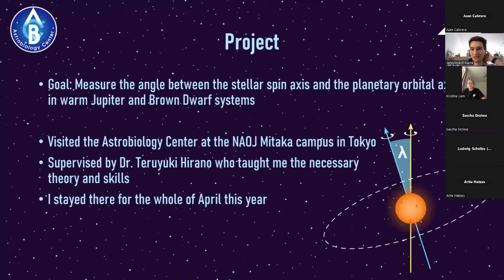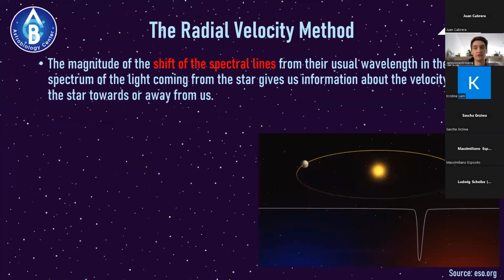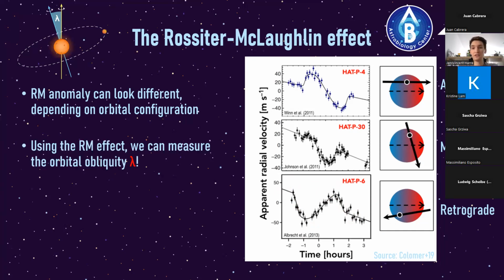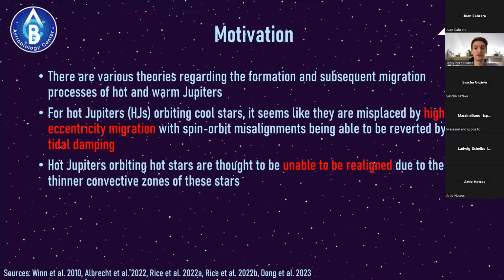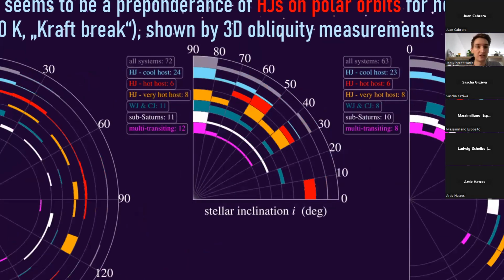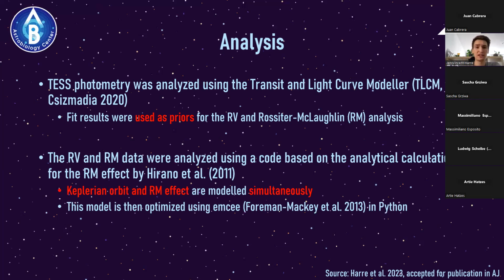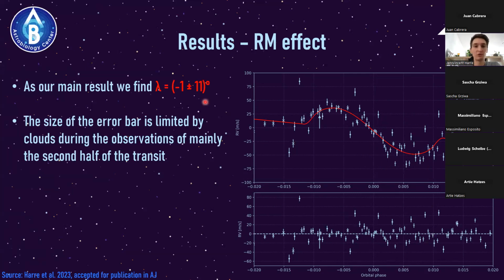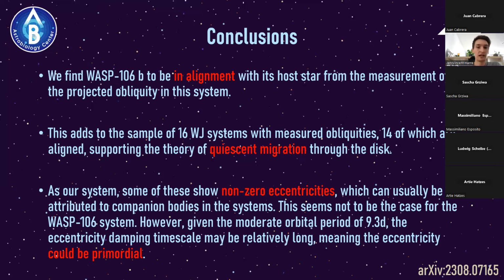EXOWORLD Webinar Ep 1 - Measuring orbital obliquities of warm Jupiters and Brown Dwarfs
Understanding the evolution of EXOplanets and towards habitable WORLDs (EXOWORLD) is an EU-funded project (Project ID: 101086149) with a goal to develop novel detection, characterisation and statistical techniques for understanding the fundamental physics which drives the evolution of planetary systems and find out what set of conditions lead to a habitable world. The webinar series disseminate our project results, covering a wide range of topics from exoplanet detections, atmospheres characterisation to exoplanet habitability.

Speaker: Jan-Vincent Harre
Title: Measuring orbital obliquities of warm Jupiters and Brown Dwarfs

Abstract: Understanding orbital obliquities, or the misalignment angles between a star's rotation axis and the orbital axis of its planets, is crucial for unraveling the mechanisms of planetary formation and migration. In this webinar, I will discuss what I learned during my EXOWORLD trip to the Astrobiology Center at the NAOJ Mitaka campus in Tokyo and present an analysis of Rossiter-McLaughlin (RM) observations of warm Jupiters and Brown Dwarfs. For this, high-precision radial velocity measurements were obtained with HARPS and HARPS-N during the transits of these objects. The RM observations are analyzed using a code which models the RM anomaly together with the Keplerian orbit given several parameters in combination with a Markov chain Monte Carlo implementation. As a first result, we measure the projected stellar obliquity in the WASP-106 system for the first time and find λ = (-1.05 ± 11.31)°, supporting the theory of quiescent migration through the disk for this warm Jupiter.